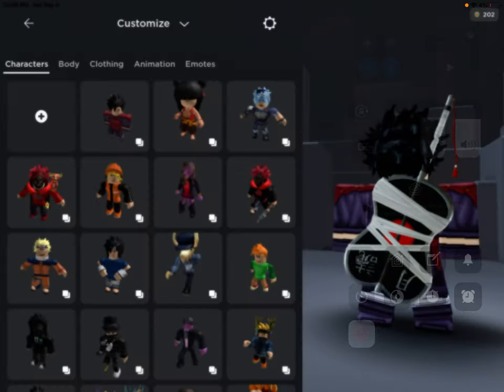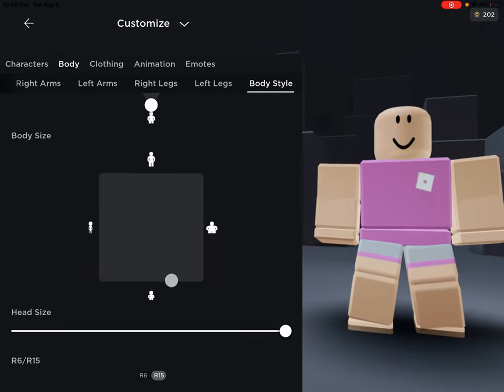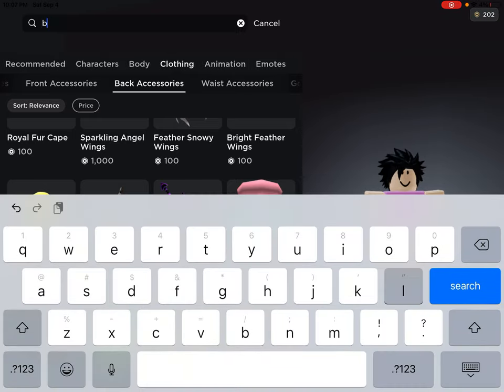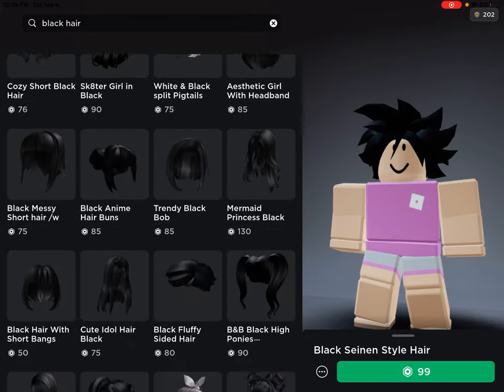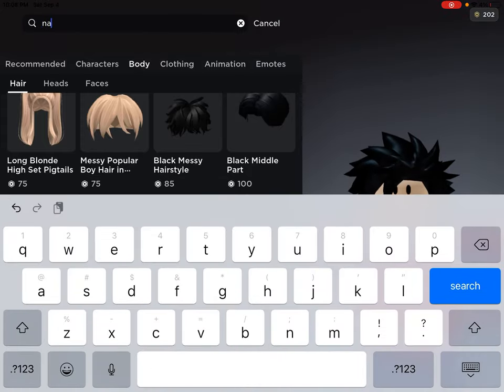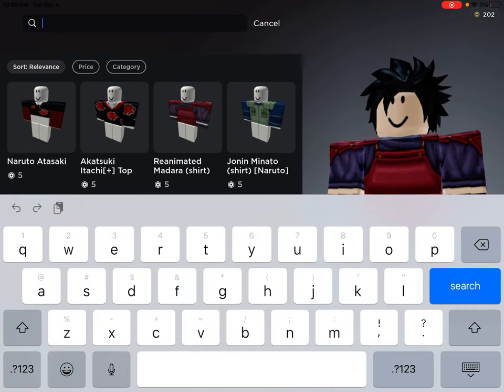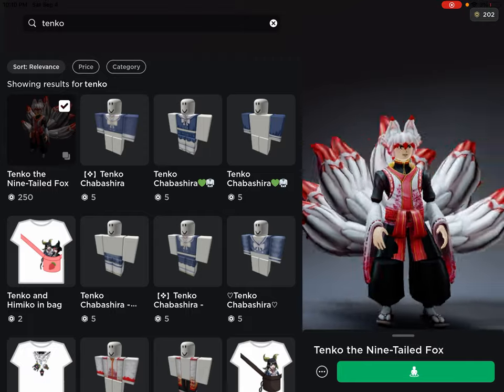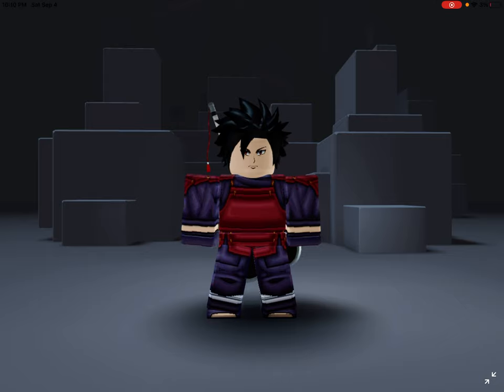How to make madara in roblox 700 subscribes special edition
Thank you so much for 700 subscribes